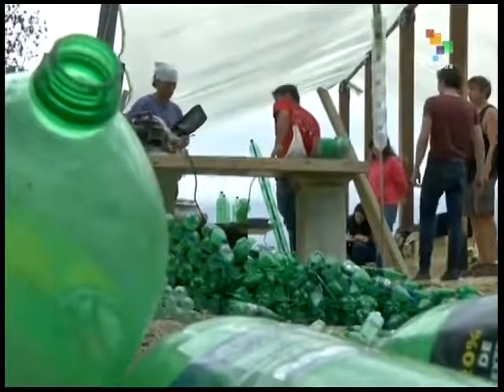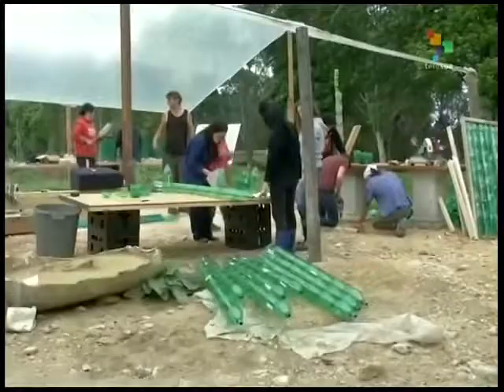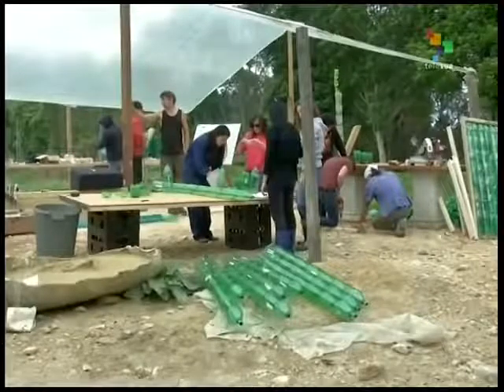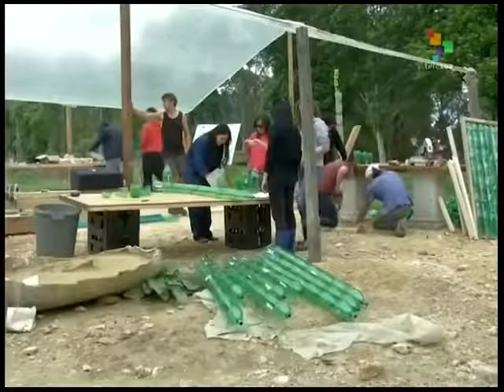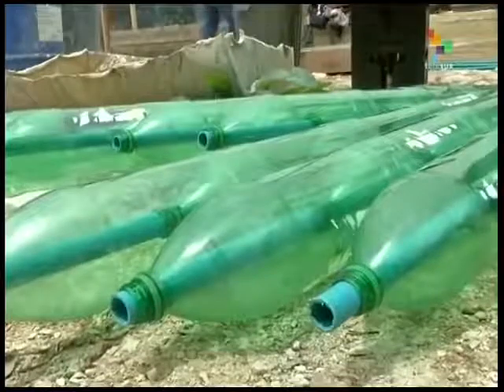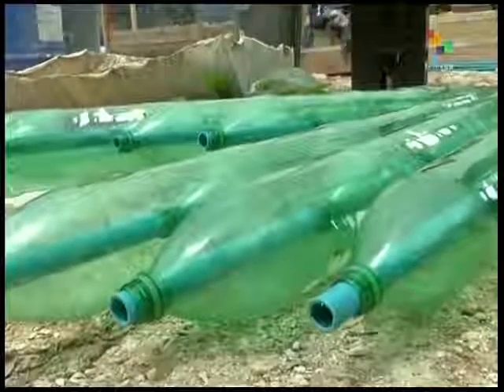Colombia adapts PET bottle home construction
Adopting a recycling technique first noted in Brazil in 2007 when Favela dweller Luiz Fernando Barreto de Queiroz Bispo built a floating home from garbage and plastic bottles, and already in use in many countries, the organization Colombian Design School is designing homes using PET bottles to create ecologically sound homes with rooftop areas for growing food. teleSUR